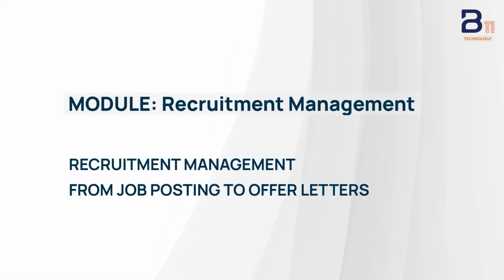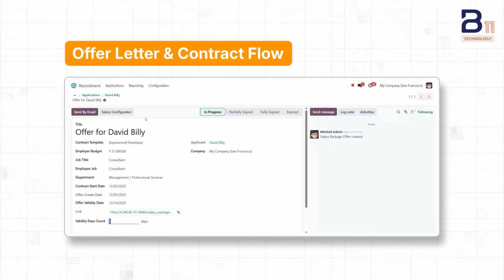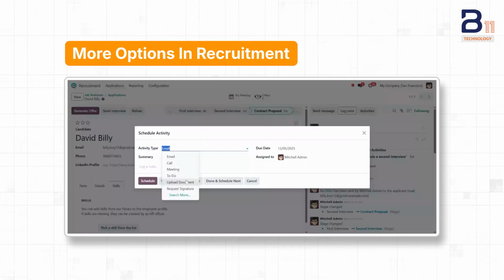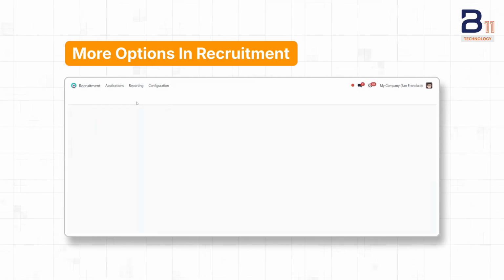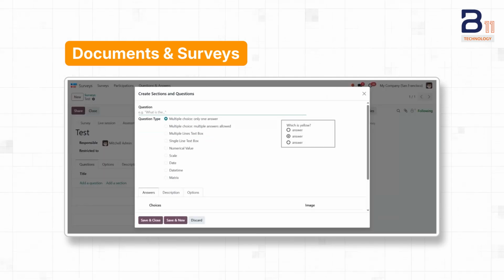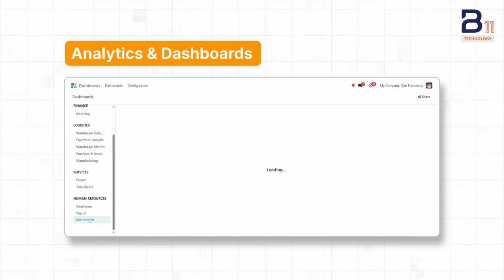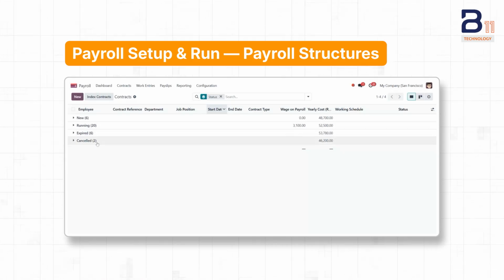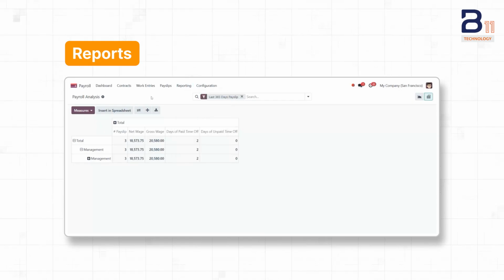Odoo HRMS Webinar | BXITech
Odoo HRMS Webinar | Recruitment to Payroll – Complete Employee Lifecycle

In this webinar, we walk through how Odoo HRMS enables organizations to manage the complete employee lifecycle — from recruitment and onboarding to attendance, payroll, and compliance.

The session covers how HR teams can:

Streamline recruitment and onboarding processes

Manage employee records, attendance, and leave centrally

Automate payroll and reduce manual effort

Improve visibility across the HR lifecycle

Build scalable and compliant HR operations

This webinar is designed for HR leaders, operations teams, and decision-makers looking to modernize HR processes with an integrated HRMS platform.

📌 Watch to understand how an end-to-end HR system can simplify workforce management and improve operational efficiency.

Odoo HRMS, HR Software, HR Automation, Payroll Management, Recruitment Software, Employee Lifecycle, HR Digital Transformation, Enterprise HR, HR Operations